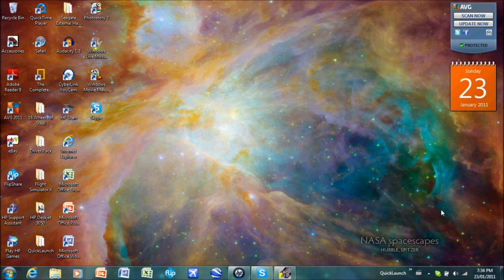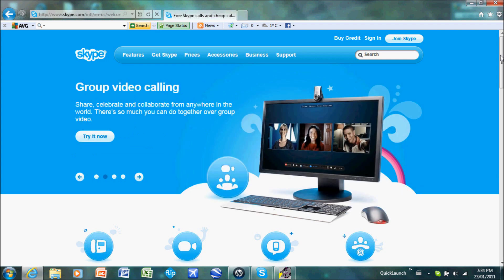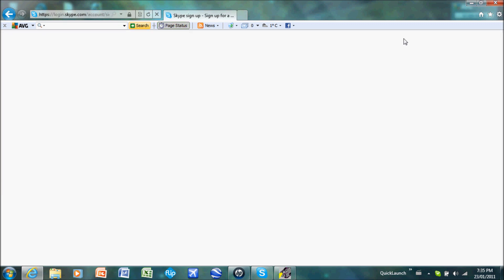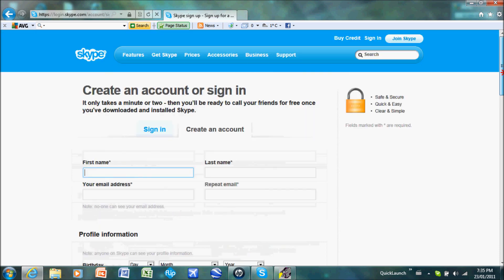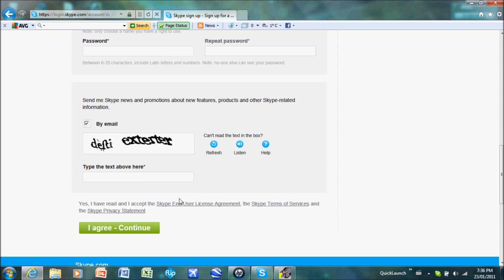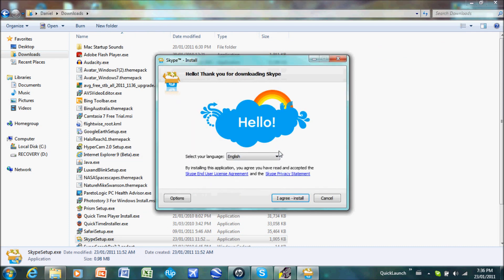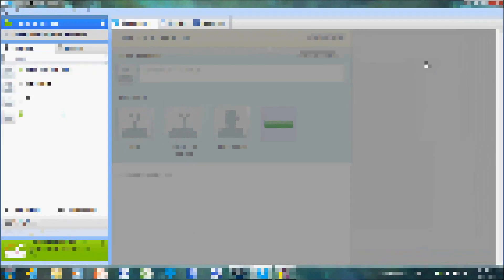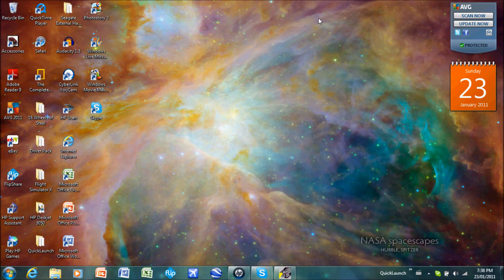How To Download and Install Skype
This tutorial shows you how to download and install the program Skype. (Skype is a free and secure video chat program).